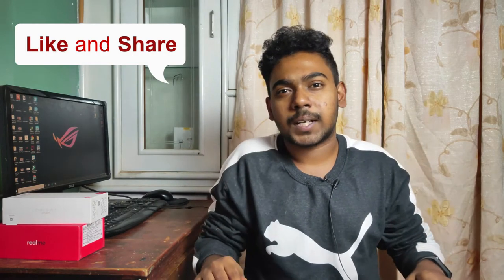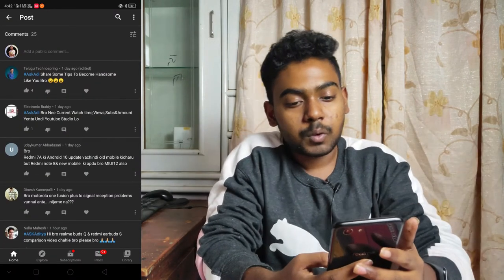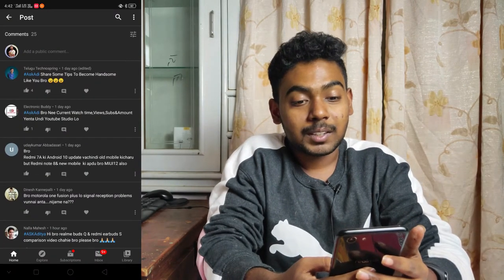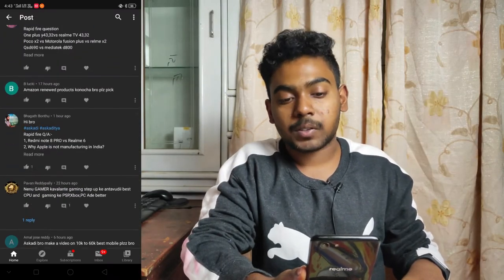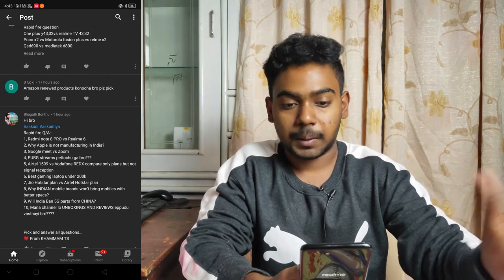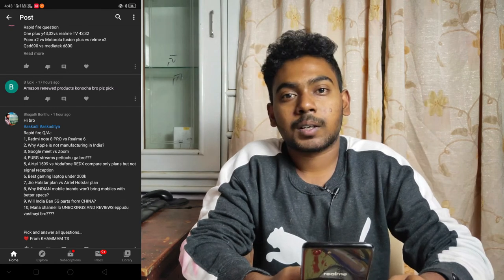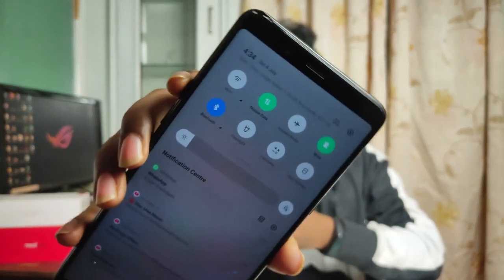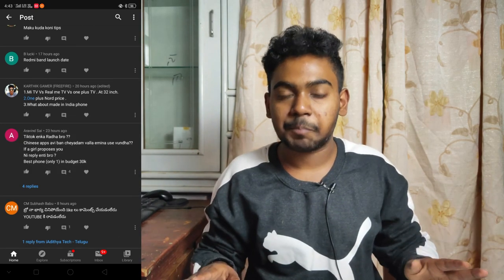AskADI 35 - Poco M2 Pro,Your Current Income 😝, Add Second Monitor?,Moto One F+ Signal Issue,1+ NORD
Hello Guys! Welcome To AskAdi Episode, Here I Will Answer Your Questions, Every Week, If You Have To Ask Me Questions, Use AskAdi & Ask In Our Comments Section, Thank You, This Week I Have Answered Many Questions, Hope You Got Answers.

Time Savers & Chapters
0:00 Introduction
0:52 Phone Under 15k?
1:42 How To Add Second Screen To Pc?
2:11 Tips To Become Handsome Like U?
2:43 Your Current Watch Time & Earnings?
3:00 Redmi 7A Android 10?
3:18 Moto One Fusion+ Signal Issues?
3:55 Realme Buds Q Vs Redmi Buds S Comp
4:09 Moto F+ Vs POCO X2 Vs Rm6 Pro?
5:01 Rapid Fire By Manoj Kumar
6:25 Can We Buy Amazon Renewed Prods?
6:53 Redmi Band Launch India?
7:09 Pc, Xbox, Ps Which Is Best For Gamer's?
8:09 Rapid Fire By Bagath
11:16 Can HDR 10 & Things Work With Setup Box?
12:08 About Poco M2 Pro
12:48 Enta Andanga Ela Putav Bro 😂 Lol
13:08 Realme TV's Vs OnePlus TV's , Op NORD?
13:52 Tictok Will Be Back?
14:26 What If A Girl Propose You? Reaction
14:46 End Of QnA, Thanks For Watching!